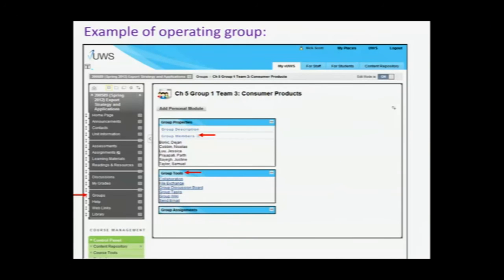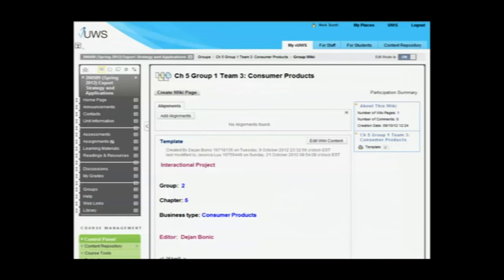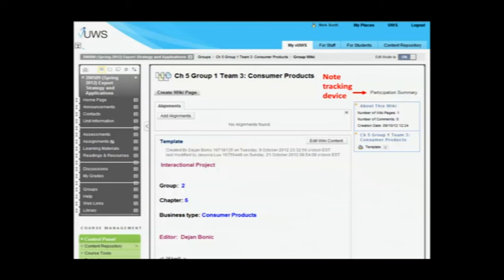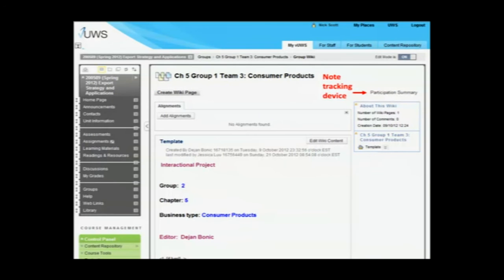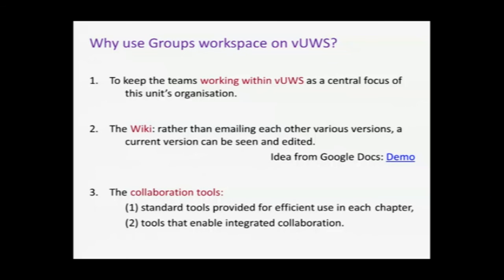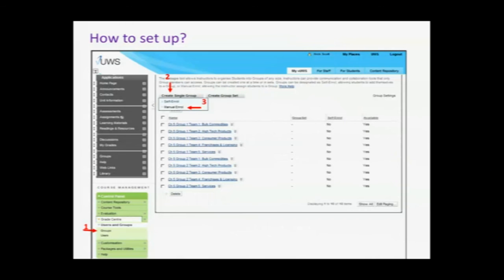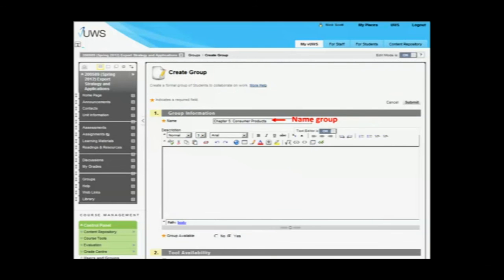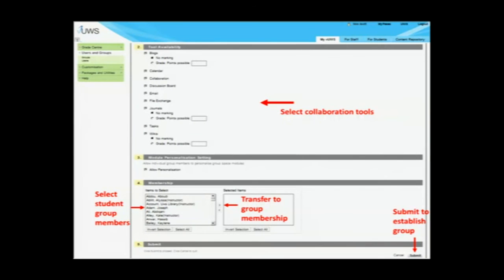Blended Learning Forum - Oct 2012 - Facilitating team collaboration using vUWS groups functions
Presented by Nick Scott, School of Business.